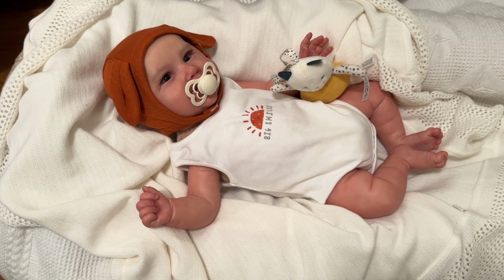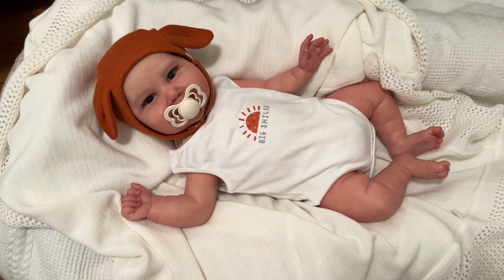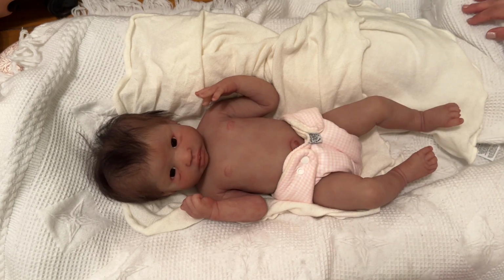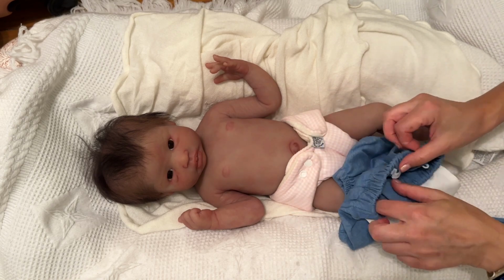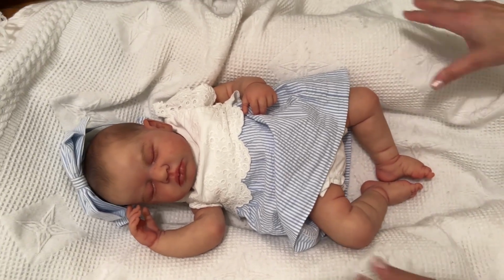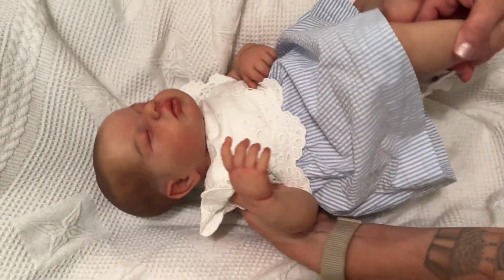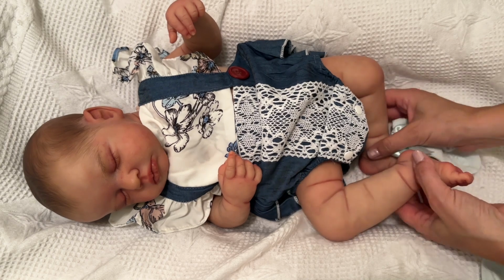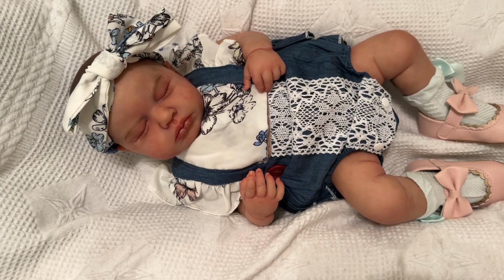Reborn and silicone doll changing video - featuring Billie and Lucille - chat about nothing